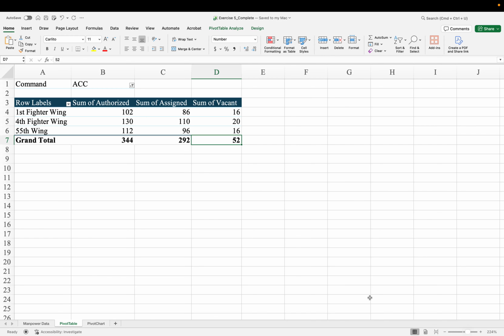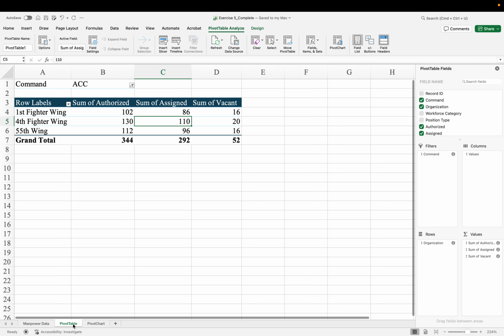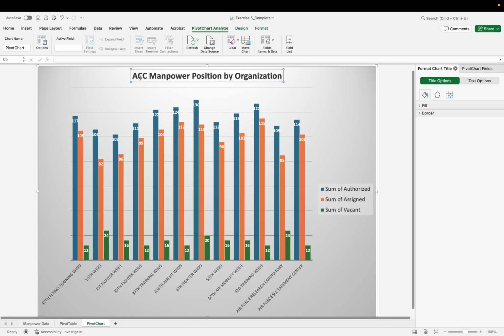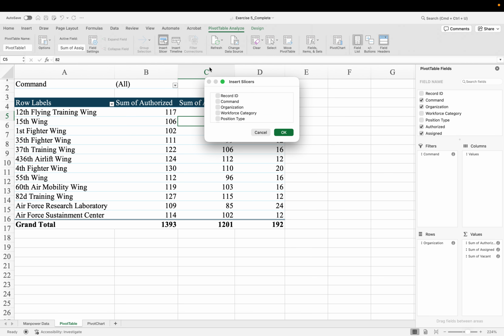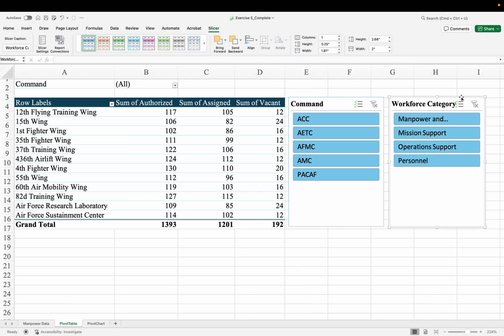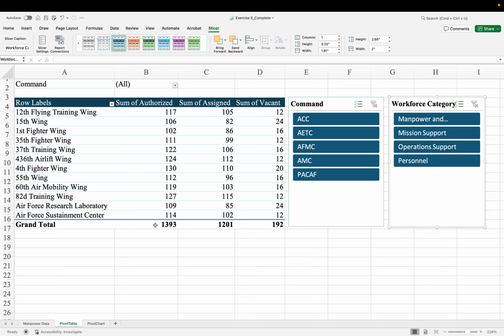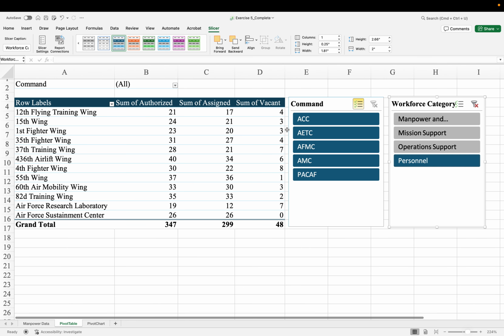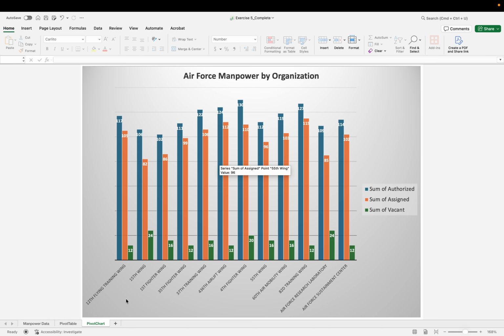5 Explore Data with Slicers